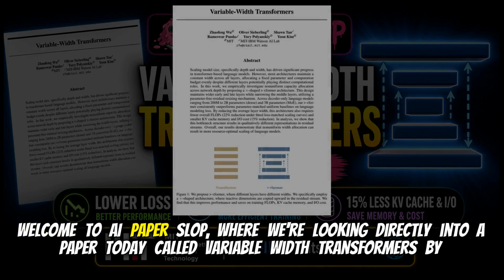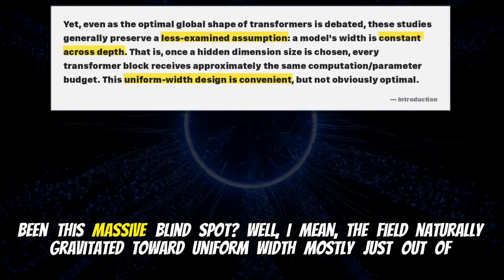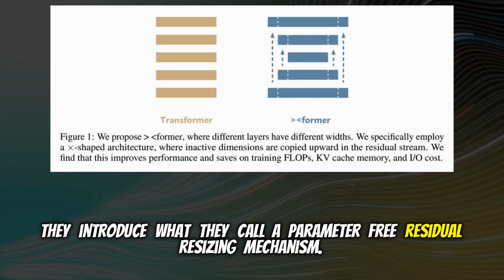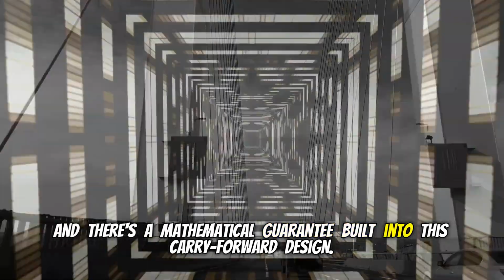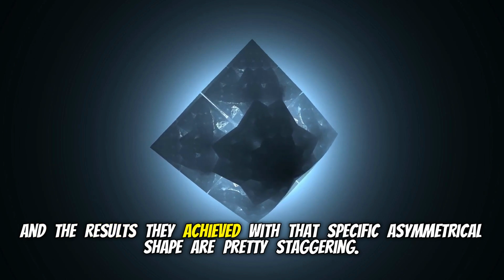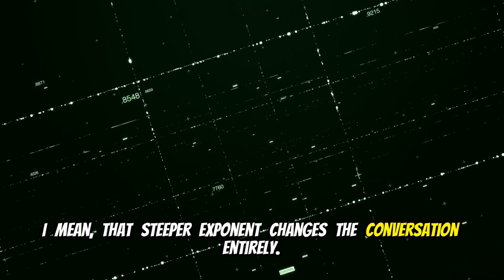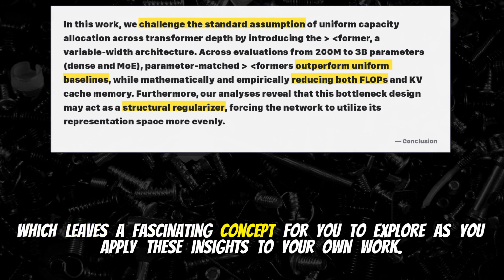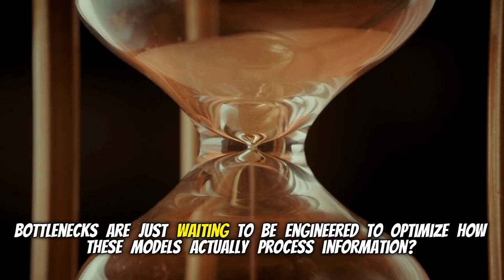Variable-Width Transformers (Jun 2026)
Title: Variable-Width Transformers (Jun 2026)

Summary:
This paper investigates nonuniform capacity allocation across transformer layers, proposing an 'x-shaped' architecture called the 'xformer'. By making early and late layers wider and middle layers narrower through a parameter-free residual resizing mechanism, the authors demonstrate improved language modeling performance. The architecture achieves lower loss than constant-width baselines while significantly reducing training FLOPs, KV cache memory, and I/O costs across models ranging from 200M to 3B parameters.

Key Topics:
- Transformer Architecture
- Nonuniform Capacity Allocation
- Variable-Width Layers
- Language Modeling Efficiency
- Bottleneck Structures
- Scaling Laws
- Representation Collapse

Chapters:
00:00 - Hourglass Former Introduction
01:13 - Why Uniform Width Dominates
02:14 - Parameter Free Residual Resizing
03:56 - Carry Forward Method Analogy
05:19 - Improving Training Efficiency
06:36 - Comparing Different Architecture Shapes
07:51 - Optimal Asymmetrical Bottleneck Shape
09:21 - Scaling Performance Results
10:48 - Solving Representation Collapse
12:11 - Measuring Activation Density
13:41 - Logit Lens Stability Analysis
15:00 - Hardware and Tooling Barriers
16:55 - Future of Custom Kernels
18:23 - Redefining Transformer Capacity